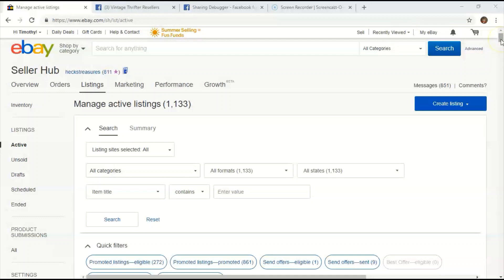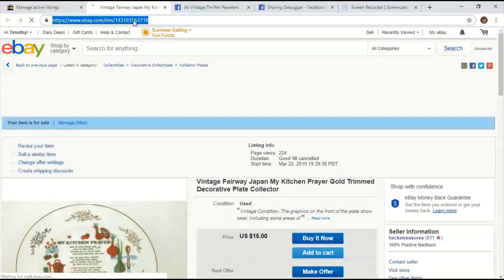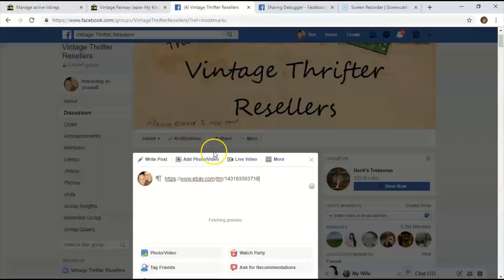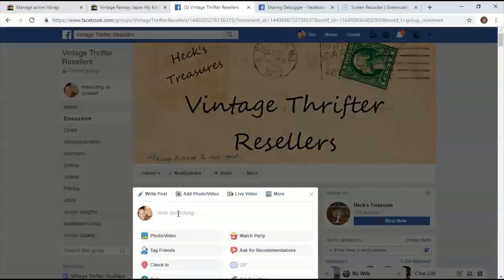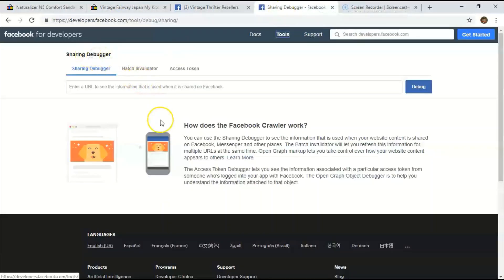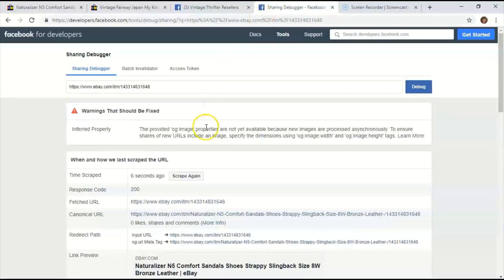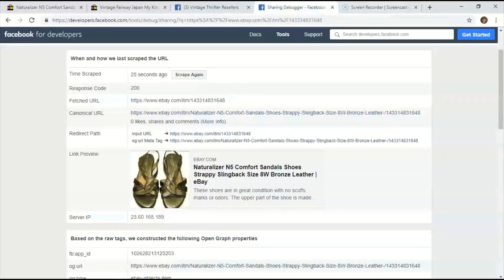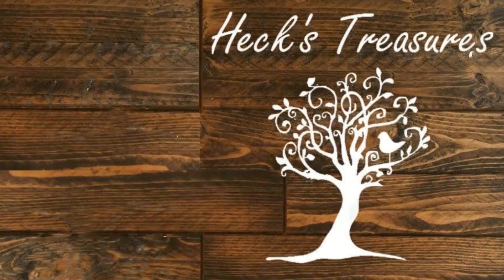How To Fix Facebook Link Share Issue - Facebook Link Preview Missing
Have you ever shared a link or article and the preview is missing? How to fix this issue with 1 simple step!